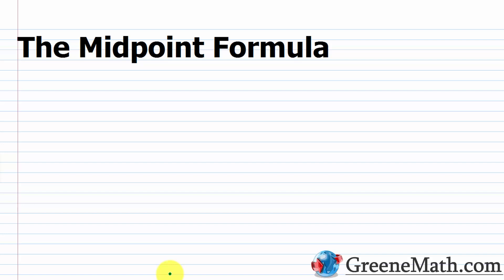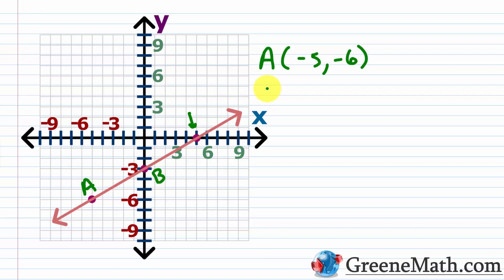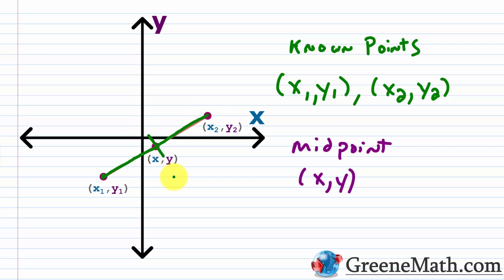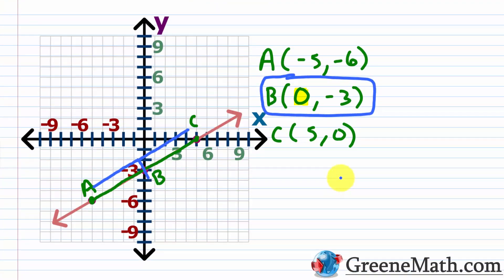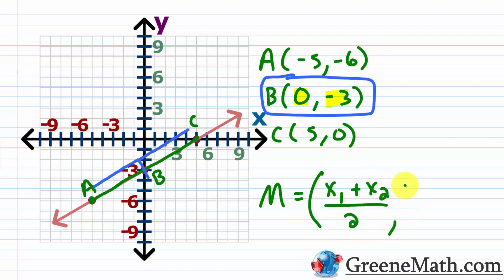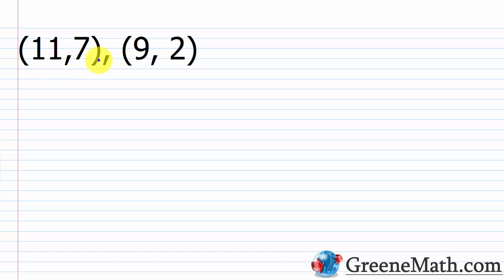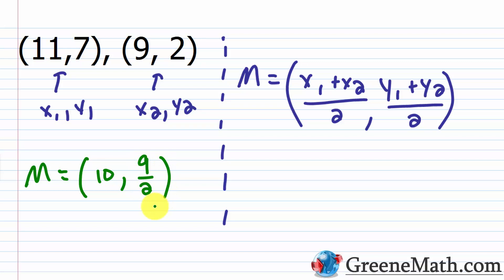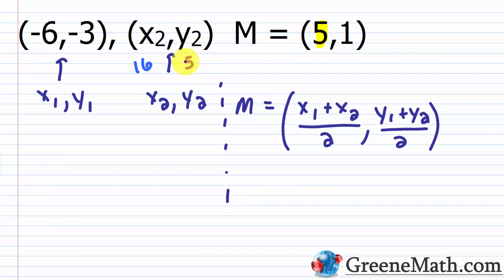How to Find the Midpoint (Midpoint Formula)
In this lesson, we learn how to find the midpoint of a line segment.  The midpoint formula is used to find the coordinates of the midpoint of a line segment. The x-coordinate of the midpoint will be found as the average of the two x-coordinates for our endpoints. The y-coordinate of the midpoint will be found as the average of the two y-coordinates for our endpoints.

M = ((x1 + x2)/(2), (y1 + y2)/(2))